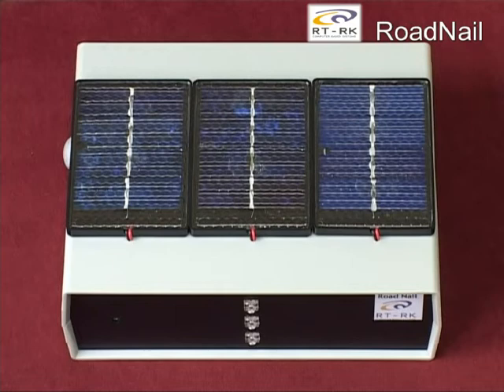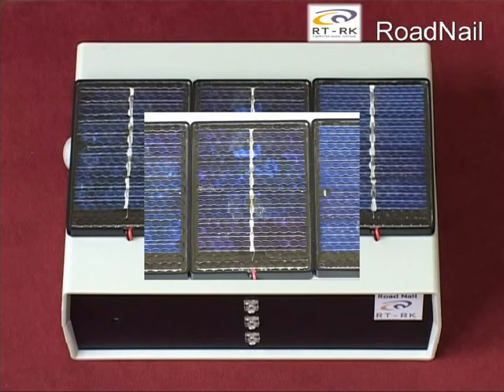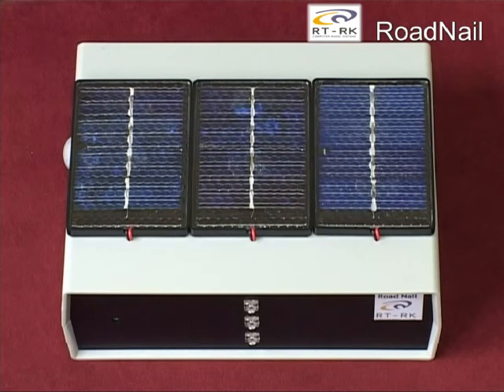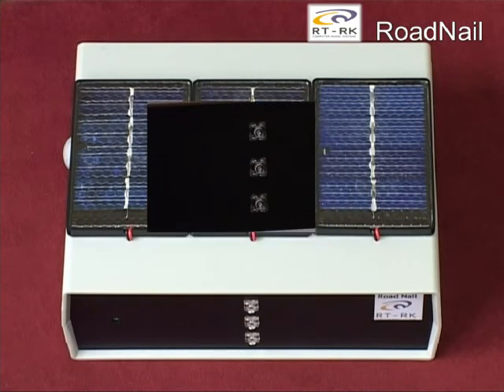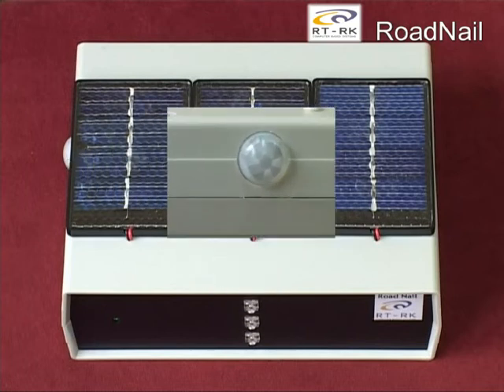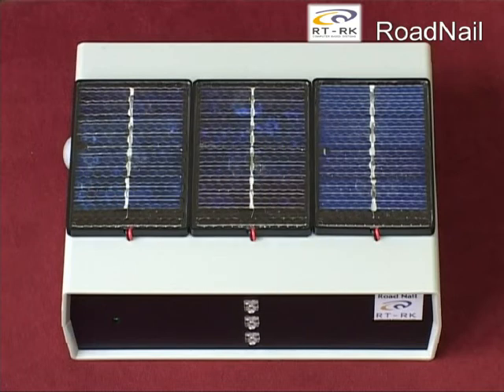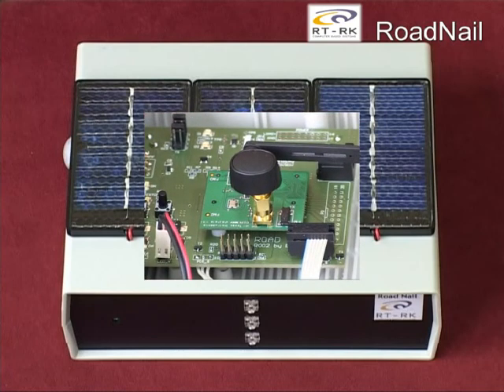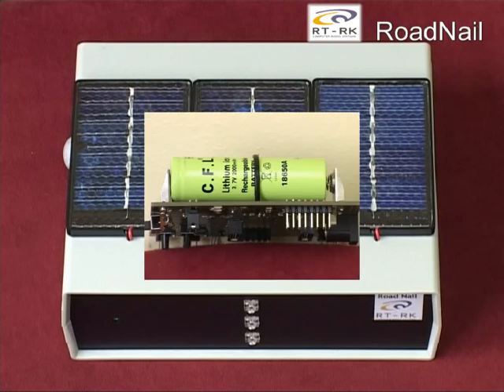Road Nail - Smart Road Marking System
The Road Nail project concerns a novel development and field operational testing of a microsystem device used in a large scale distributed system built as a network of autonomous cooperating objects. The application area for deploying result will be the road safety device, with high impact on night accident, especially on rural road.

The object consists of: sensors, wireless, energy harvesting and lighting as well as local intelligence and is used to lighten the edge of road in front of a moving car. Such system is removing the need to have vehicles equipped with additional devices.

Further, Road Nail project increases mobility of people in small communities with providing safer access to town and reduces costs of the road lightening infrastructure down to 1/20 of current expenses.

This system can be used to understand the mobility needs as well as the actual road usage during night and day, without additional cost for gathering road statistics. This will contribute to better safety and security on rural roads and improve road management.